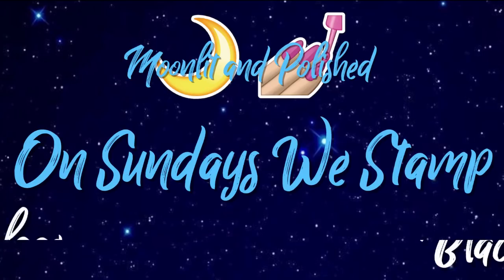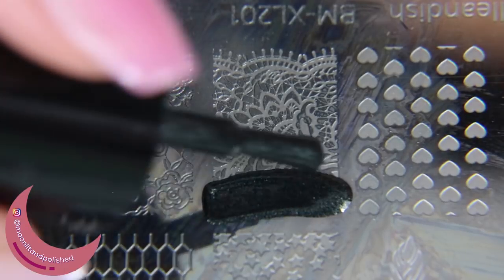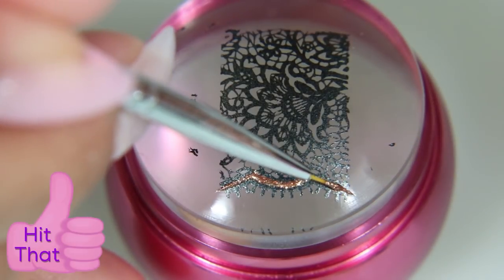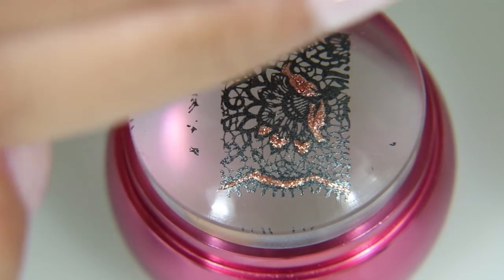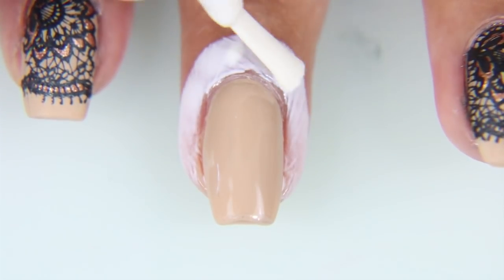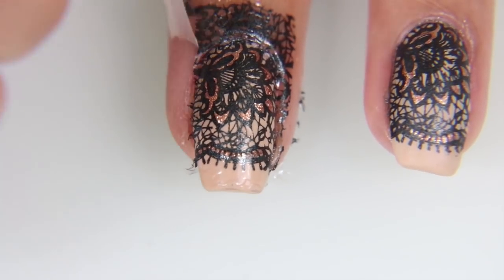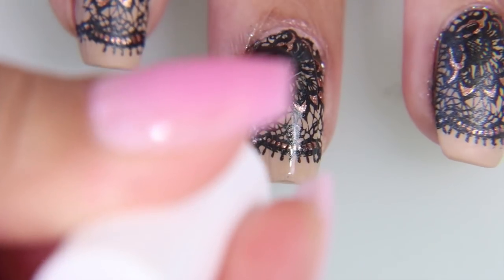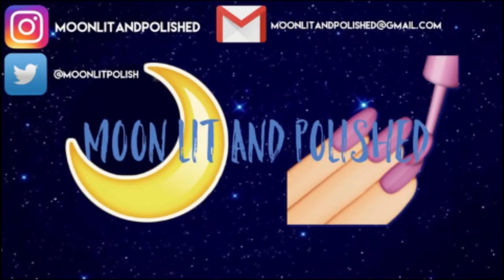OSWS: Black Lace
My faves!
Gel Soak off clips $9.99

Nail Lamp $26.99

1. I am not a professional. My opinions are that of an amateur who enjoys doing her nails at home. (I hate that I have to add this because I think it is fairly obvious. But it is relevant information and important.)

2. I don’t want you guys to hurt yourselves. Please, read and follow the instructions given with any product you buy that you are unfamiliar with.

3. No one is going to pay me for my opinion. My opinion is not for sale…but make me an offer (That was sarcasm, in case you were wondering). They are just links to the sites where I purchased the products in the video. (Unless they were sold out on that site, then I try to provide a secondary link.)

4. I buy a lot of stuff from wish.com. Most things from that site can take up to a (1) month to arrive. The reason I get more of my things from Wish rather than AliExpress or Ebay is simple; I have had better experience with their customer service. When an item I ordered is defective/lost/broken/ or not as advertised I just send a quick email with a photo of the product and a short description of the problem. As long I do this within 30 days of receiving the product then they will give me a refund. I almost never get refunds from Ebay, even when the items I buy fail to arrive. Also, the sellers are usually extremely rude. AliExpress has made me go through some really long return processes. I think they do that hoping that I will just give up and forget to get my money back.